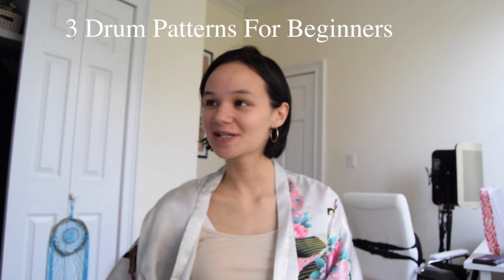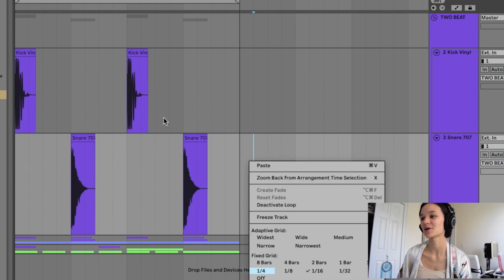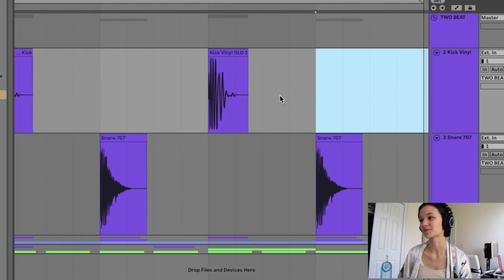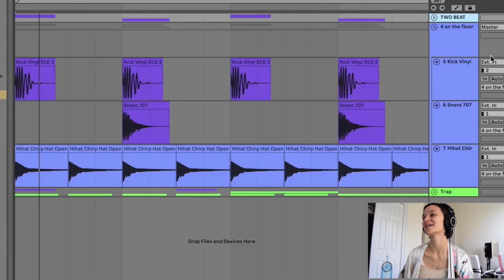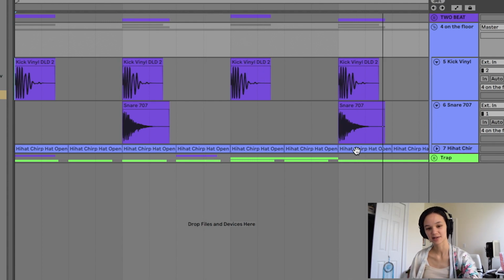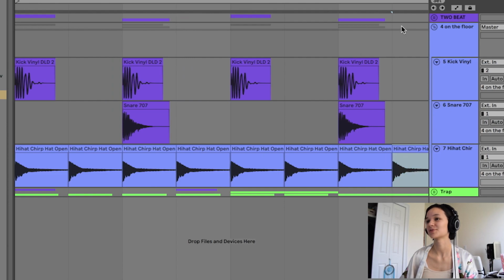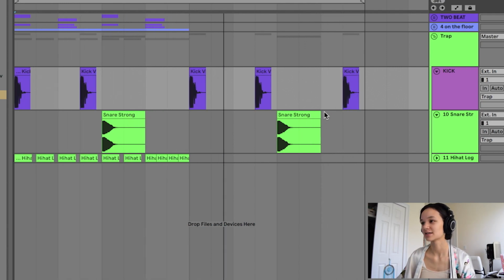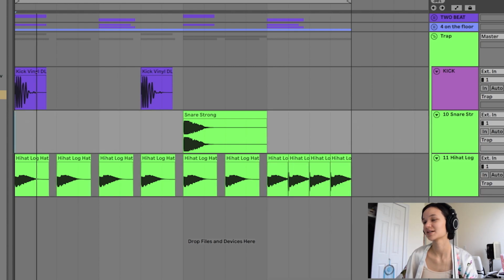3 Easy Patterns For Beginners In 5 Minutes | Ableton Live Tutorial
Here are 3 easy drum patterns for beginners in Ableton Live.

Timestamps :

0:00​ - Intro

0:13​ - Two Beat

1:47 - Four on the Flour

3:28 - Trap Beat

Let me know if there's anything else you'd like to learn 🤗💖

Hi! I'm Kate and I'm a music producer/artist based in NYC.

Thank you for the love :D
Find me other places :-)
Spotify: @ Kate Brunotts
YouTube.com/thebeanieful​​​​​​​​​​​​
SoundCloud.com/thebeanieful
Facebook.com/katebrunotts
Twitter.com/katebrubru